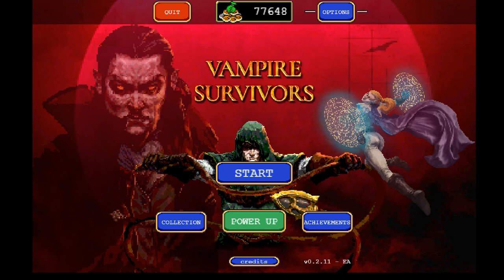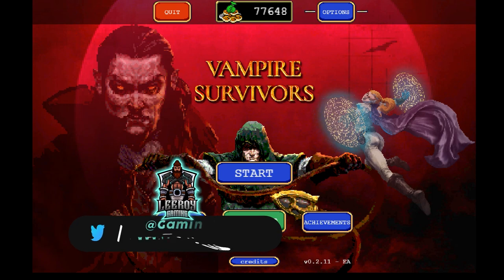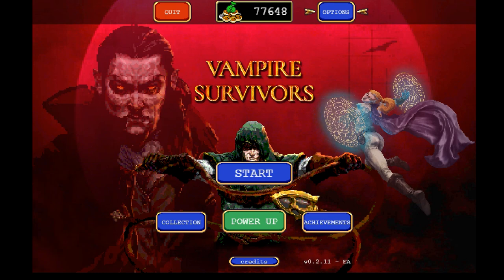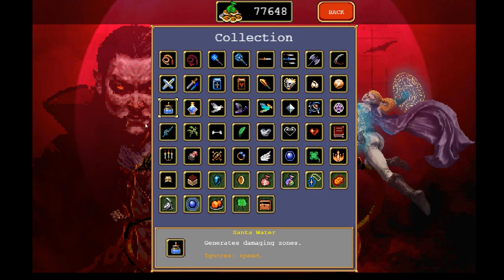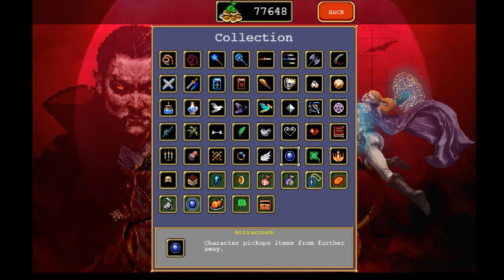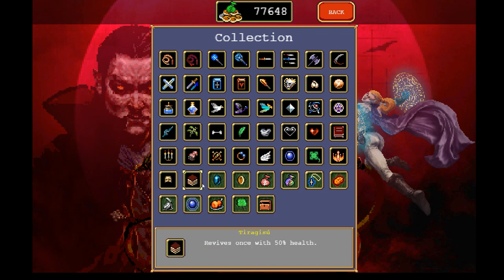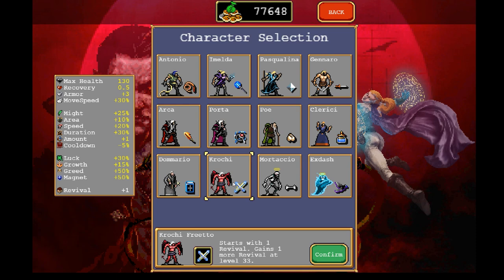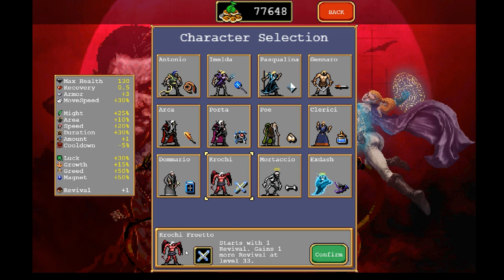Vampire Survivors Santa Water Evolution - Krochi Unlock - Tiragisu Unlock Patch 0.2.11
Patch 0.2.11 is here for Vampire Survivors. In this video I bring you the brand new Santa water evolution, Tiragisu passive unlock, and Krochi character unlock. I also provide footage of and provide my thoughts and reviews of the latest Vampire Survivors character, evolution, and passive. Are they worth using?